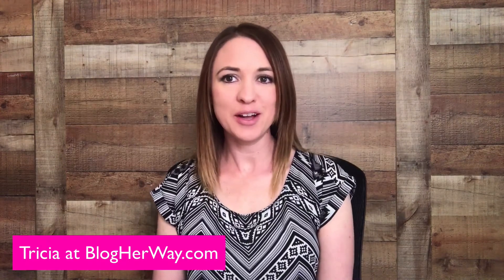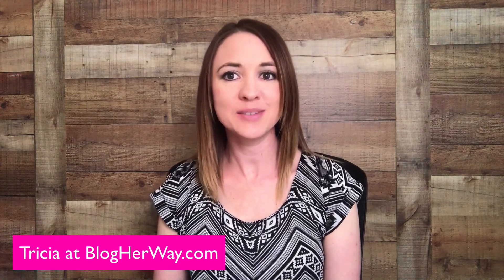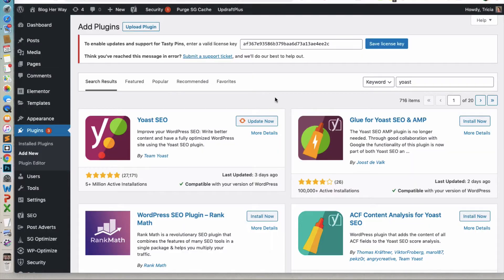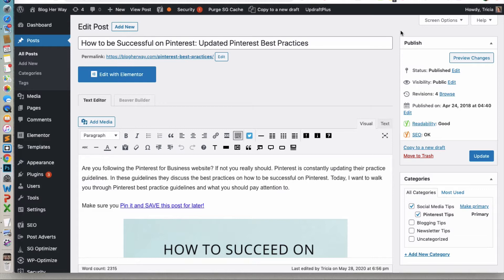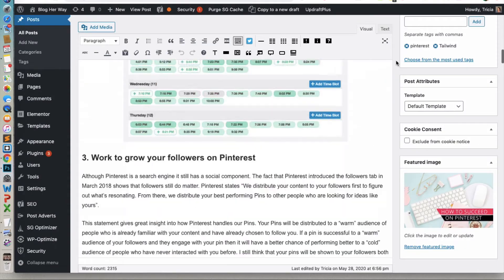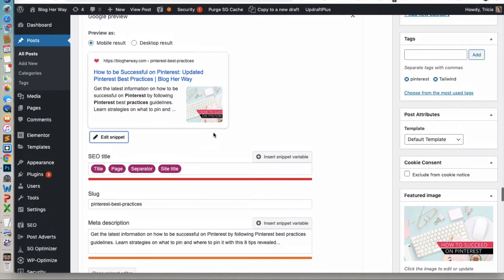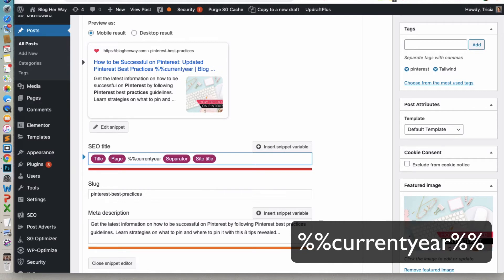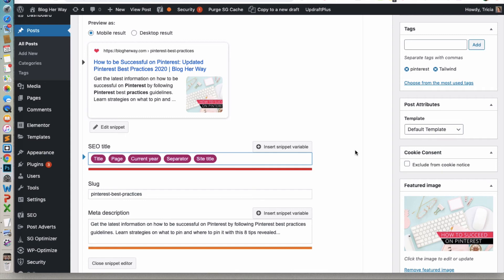How to Automatically Update the Year in Blog Post Title - Simple Tip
Including the year in your post title is a simple way to help increase click throughs from search engines like Google. In this video I will show you how to automatically update the year in your blog post title so you don't have to do it manually year after year.

Targeted evergreen content where the audience has an intent to buy that ranks in Google search results is every blogger's dream. This is the type of content that creates a "passive" type income. One way to make your "ultimate" buying guide stand out in search results is by including the current year in your blog post title.

If you had to manually change the year with each new year that would be a headache. Today I want to show you how to set up your title where the date will change automatically using the Yoast SEO plugin.